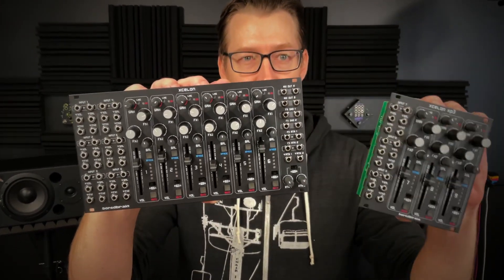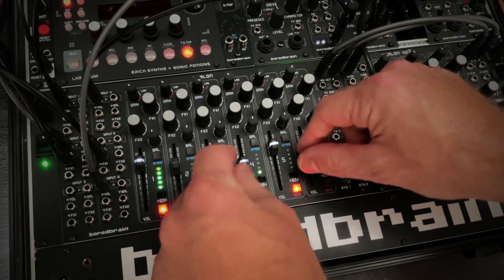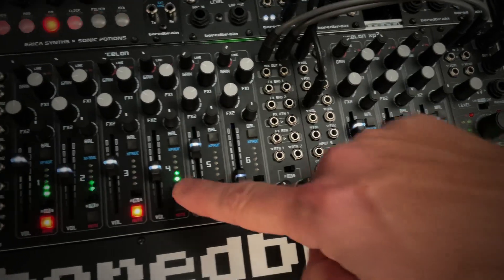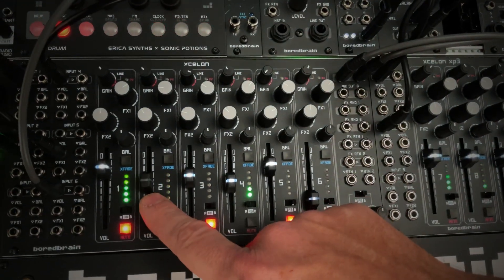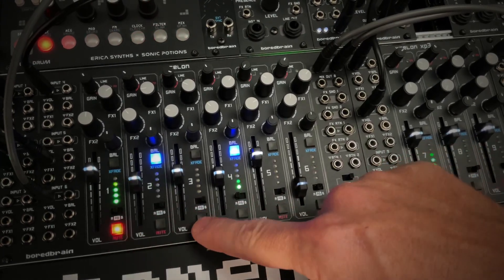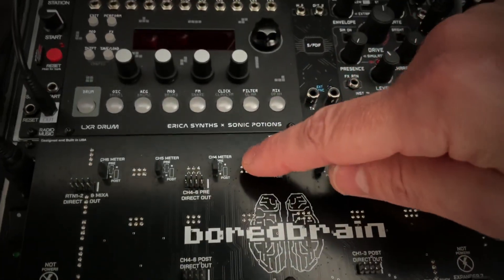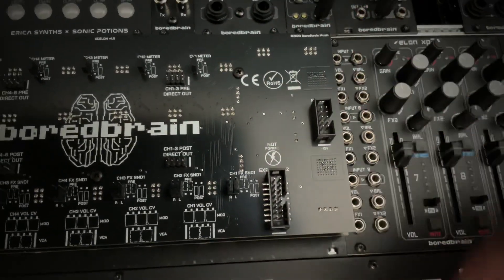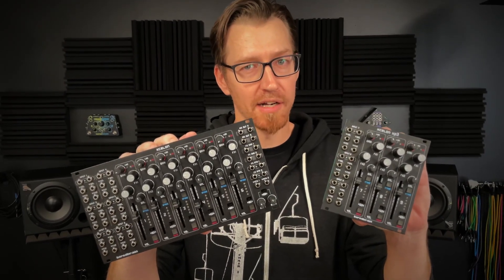Boredbrain Xcelon and XP3 brief introduction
It’s finally here! Adam briefly introduces Xcelon, a new fully-featured eurorack mixer from Boredbrain, along with its companion the XP3 channel expander.

Xcelon is an all-analog six-channel stereo audio mixer for eurorack modular systems. With an interface designed for immediate hands-on control and visual feedback, plus extensive CV and expandability, the module is a powerful mixing tool for both performance and production.

Features
- Six stereo/dual-mono channels with low-noise analog circuitry
- Two stereo FX sends and two dedicated FX returns
- Two stereo output mix busses selectable per-channel
- Variable input gain for both modular and line-level sources
- Long-travel volume faders with responsive LED indicators
- Balance controls with pan law curve and dual-mono crossfade mode
- Clickless mutes and VU meters on all channels
- Twenty-six discrete control voltage inputs
- Configurable jumpers for pre/post-fader FX and meters, plus volume VCA mode
- Expansion ports for channel expanders, direct outputs, and more